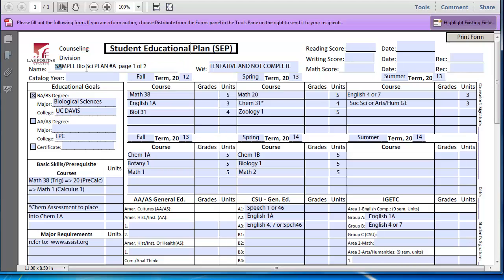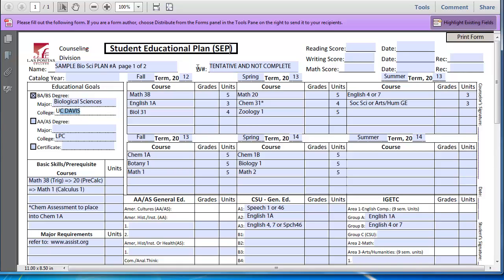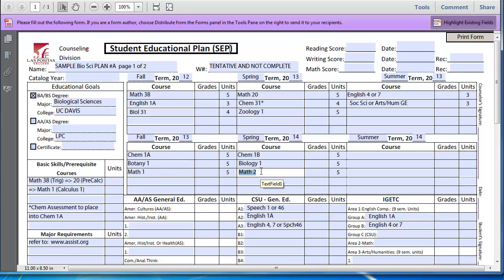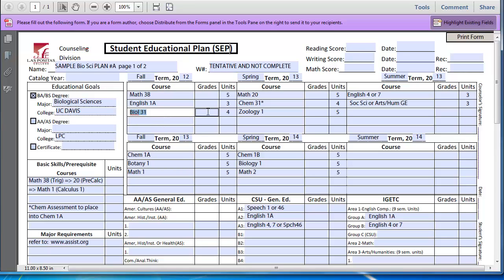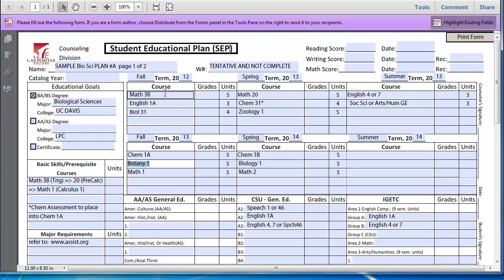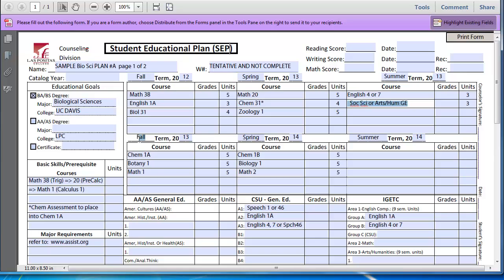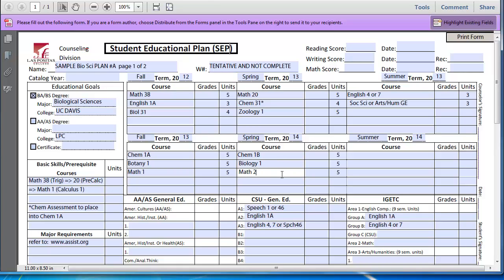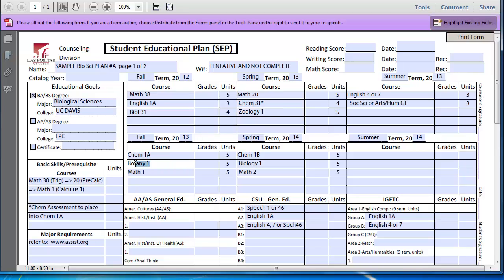Sample Biological Sciences Plan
This is a sample plan for Biological Sciences from LPC